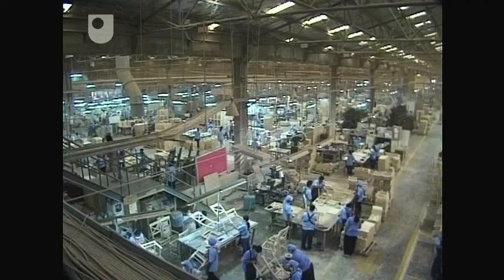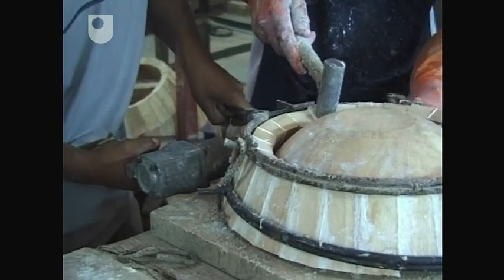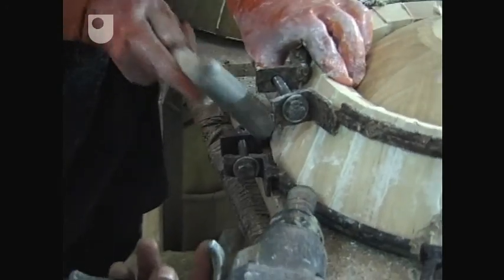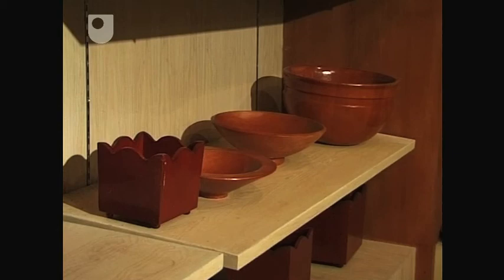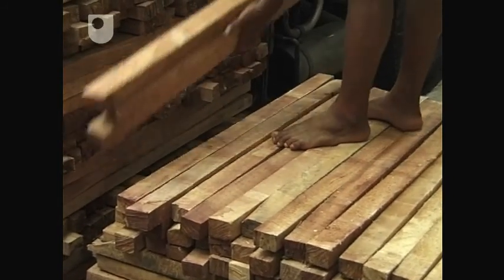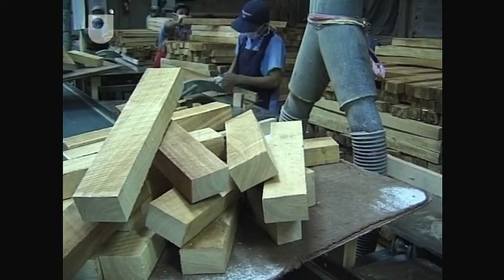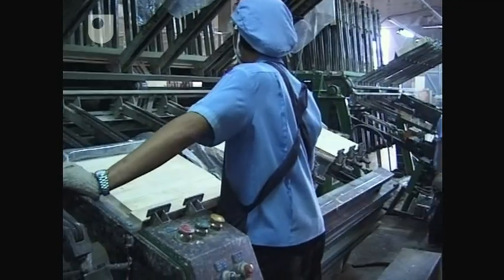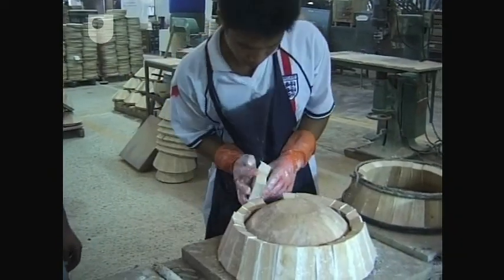Where Do Old Rubber Trees Go? - Supply Chains: The Supermarket (6/7)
One company's waste is another's resource. A Thai company tranforms its leftovers into luxury products for Tesco UK